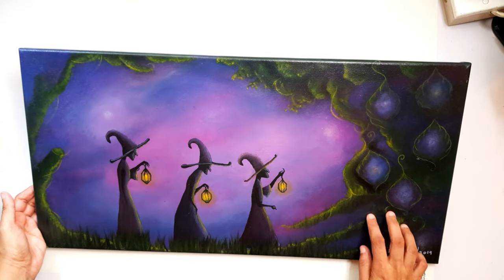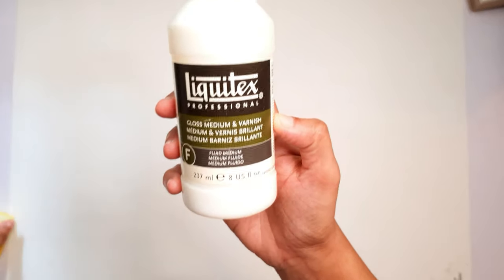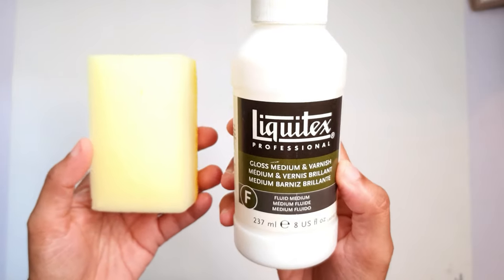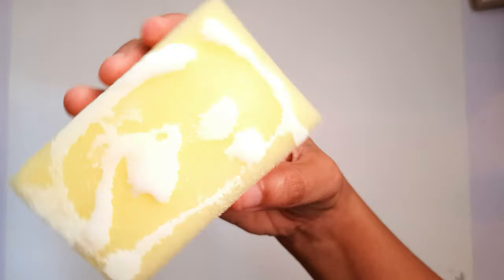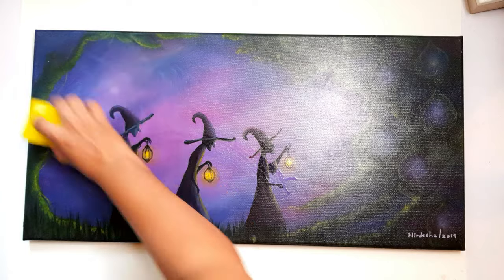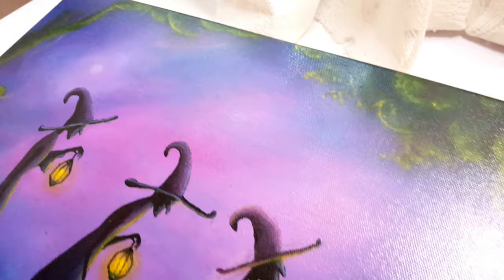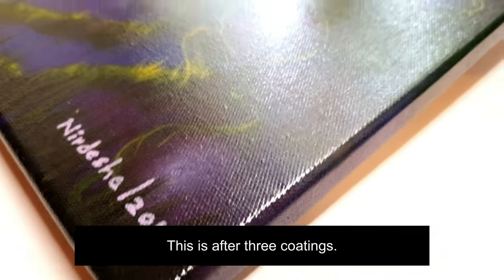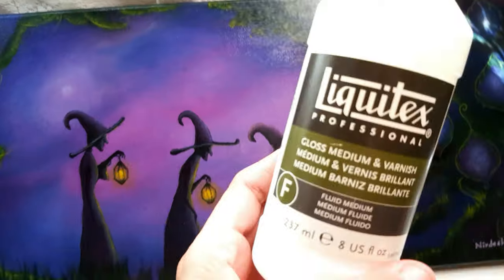Easy and fast way to varnish an acrylic painting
This is how I seal and protect my acrylic paintings.

📌 Materials:
* Liquitex Gloss Medium and Varnish
* Just a regular sponge